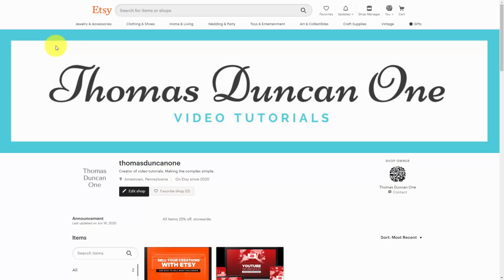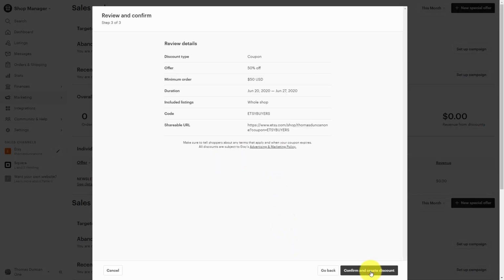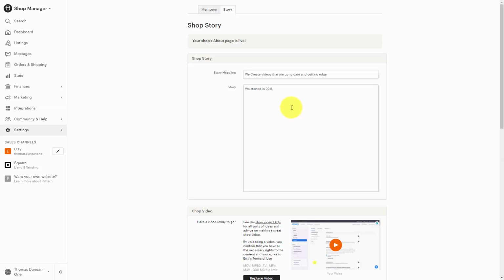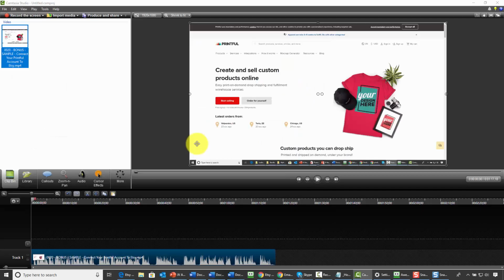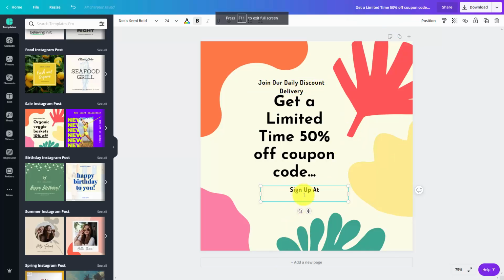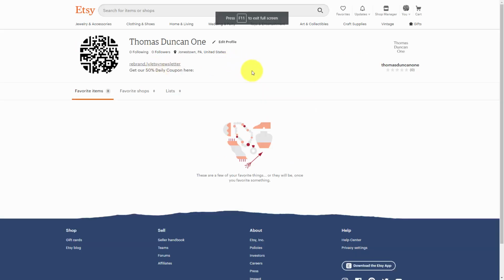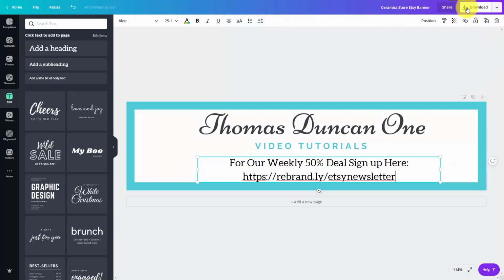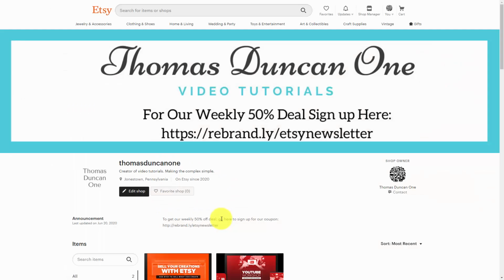3 Creating a Coupon Code and Promoting It on the Etsy Site